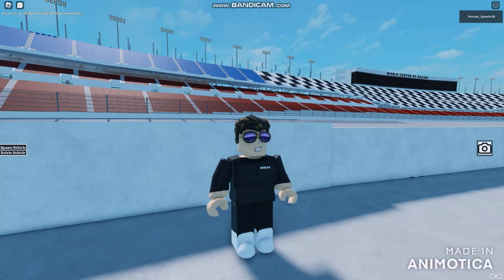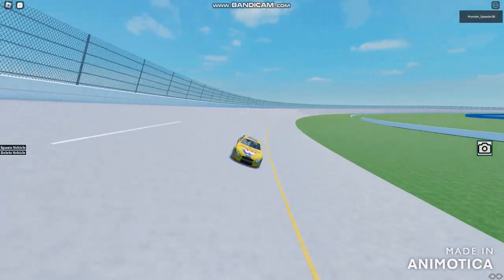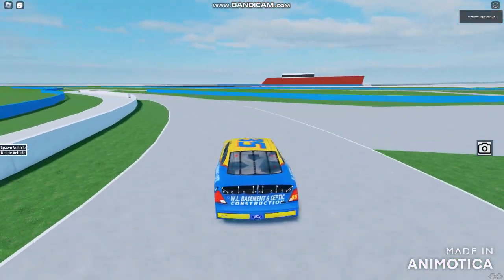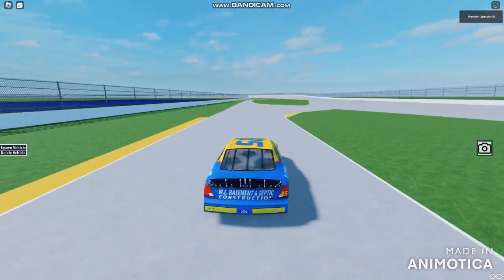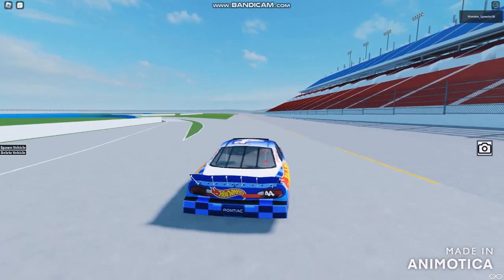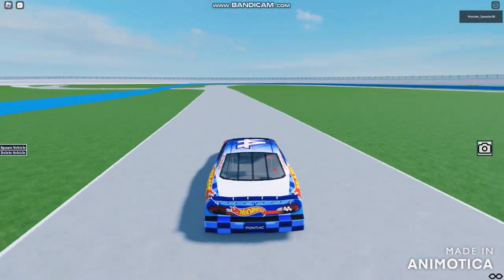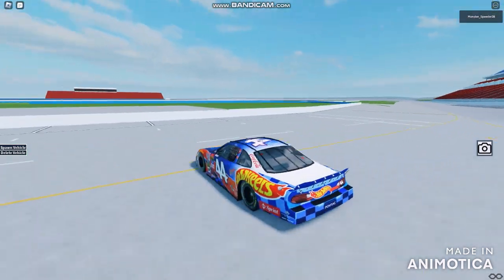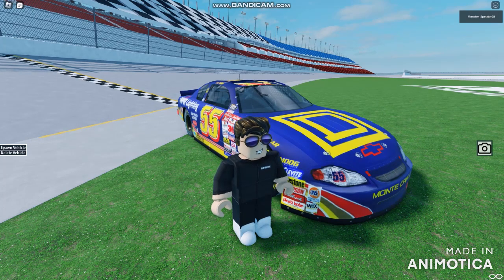NR2000 did a Good Update at New Daytona 2000s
The Daytona 2000s Speedway when I look in chase camera
it's almost realistic as Daytona Tri-Oval Speedway in Forza Motorsport 7
the next video will be CMT2000 and it stands for Craftsman Truck Series

BROFIST .

WARNING!

Good Night✌